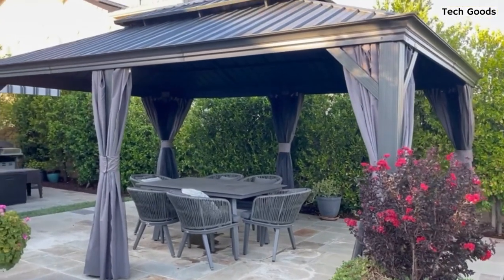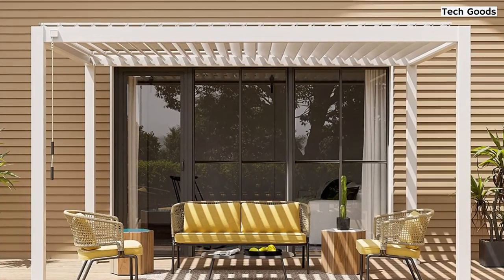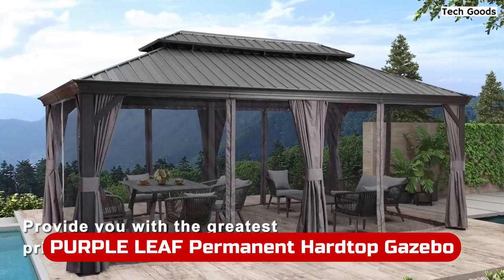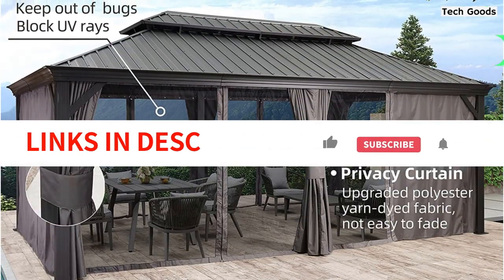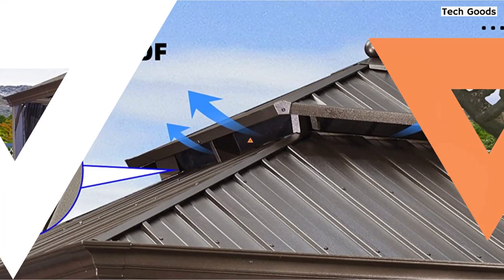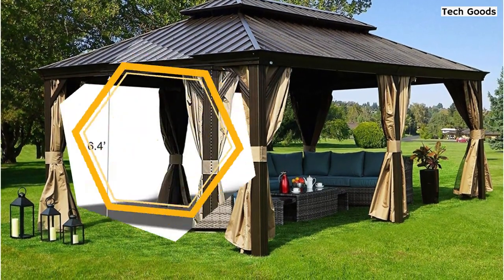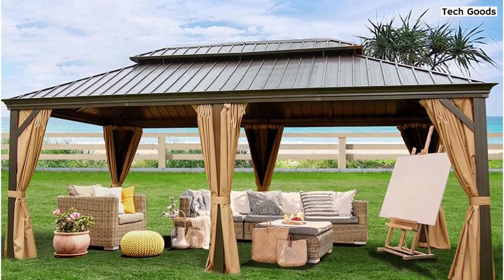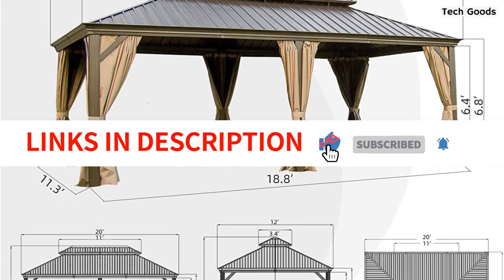Best Gazebos For High Winds In 2023 | Top 5 gazebos Review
1️⃣  Gardesol Outdoor Louvered Pergola 10'×13' Sun Shade Aluminum Pergola Rainproof Gazebo

2️⃣  PURPLE LEAF 12' X 20' Permanent Hardtop Gazebo

Hey there! If you're looking for a gazebo that can withstand strong winds, you've come to the right place. In this video, we'll be sharing the top gazebos for high winds in 2023. Whether you're planning an outdoor event or just want a durable outdoor space, we've got you covered.